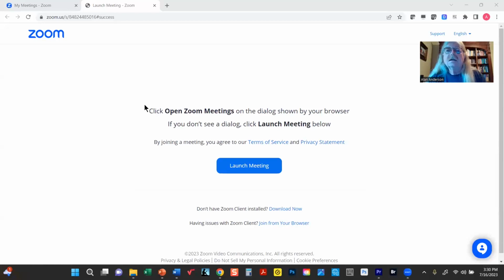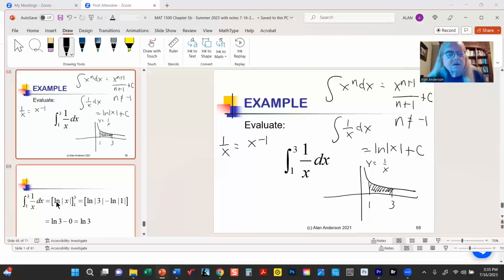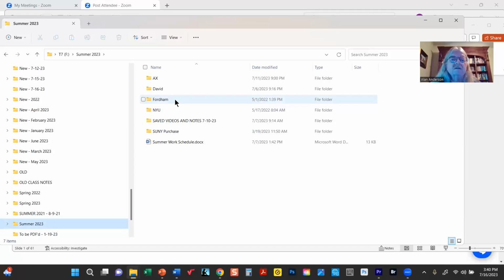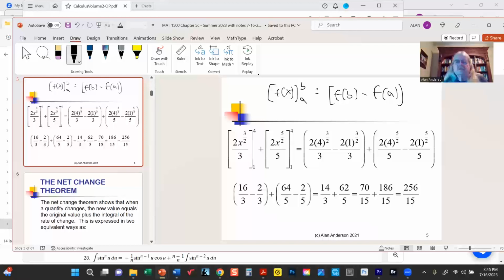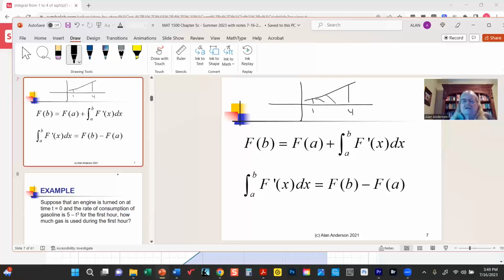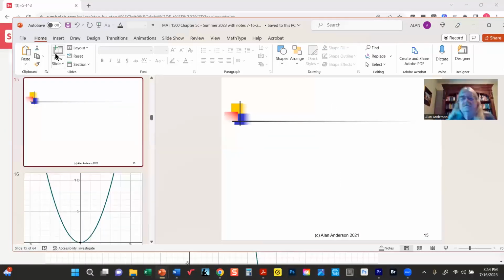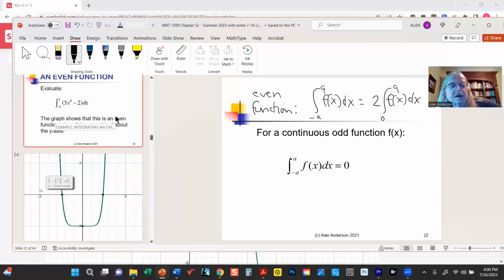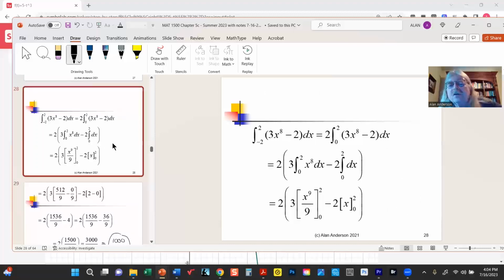MAT1500 Chapter 5 Part 2b 1